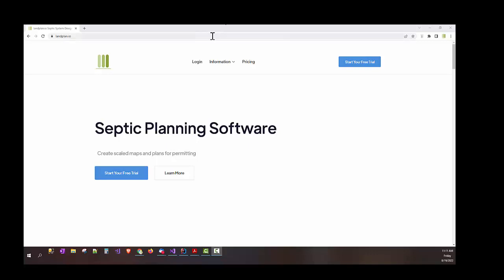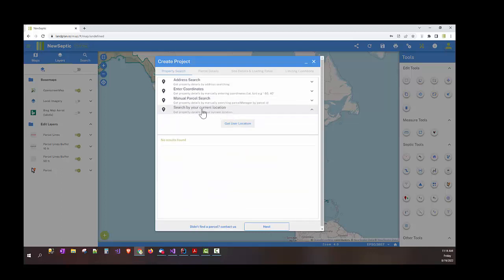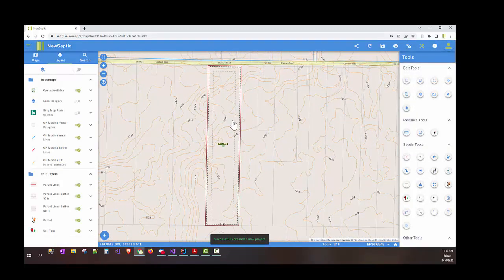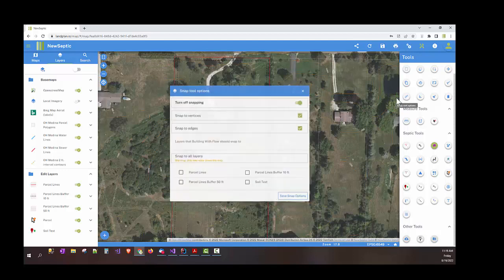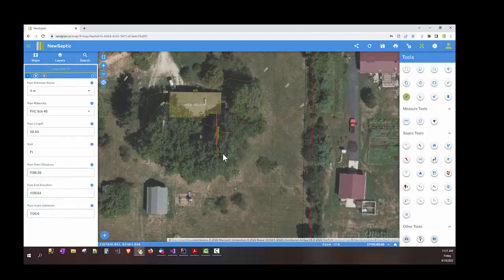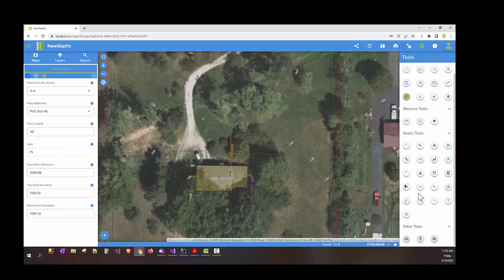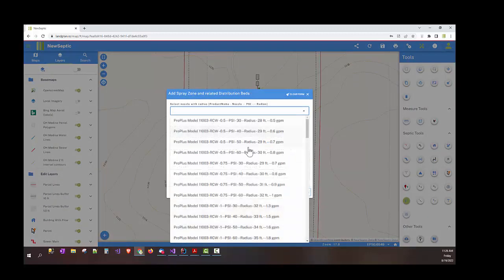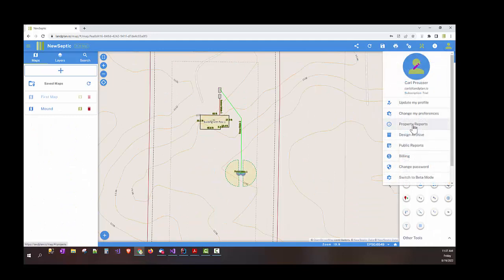Short overview of NewSeptic version 2.0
Lots of new features, first of many videos